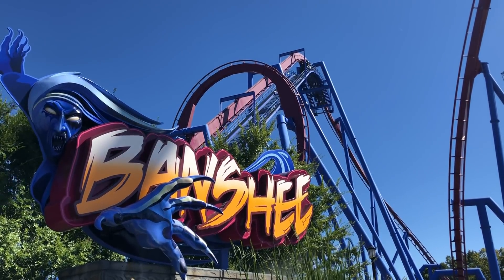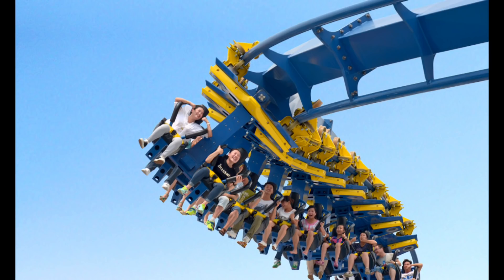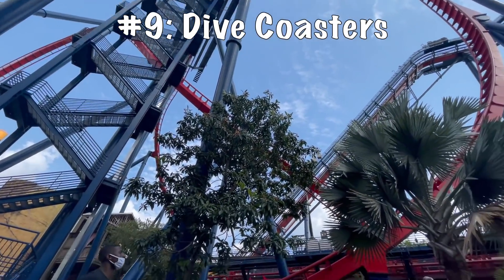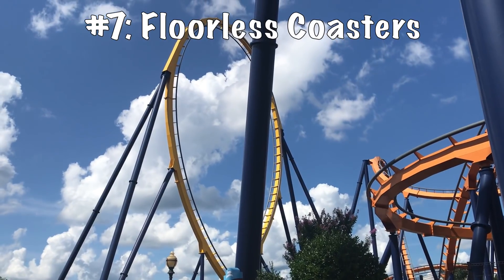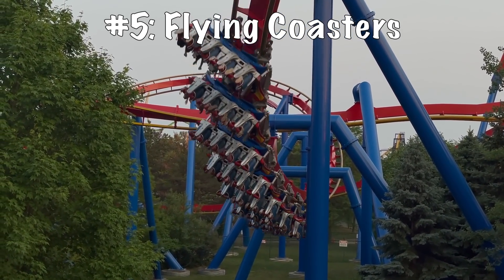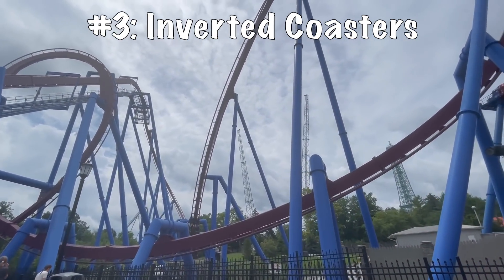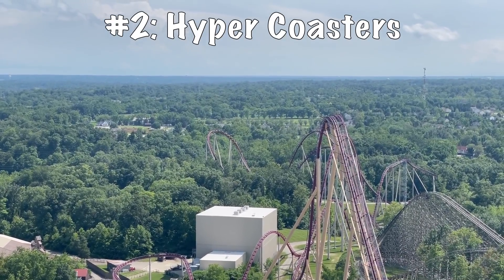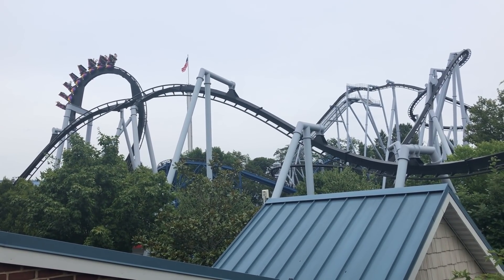Ranking The B&M Coaster Models (+ Surf Coaster Prediction)